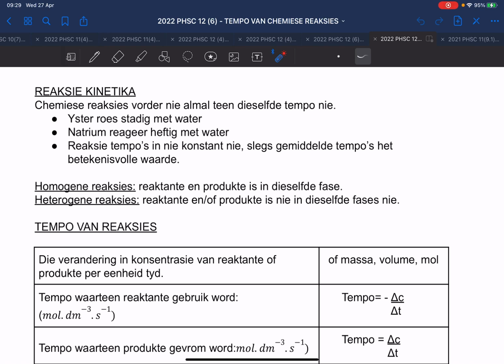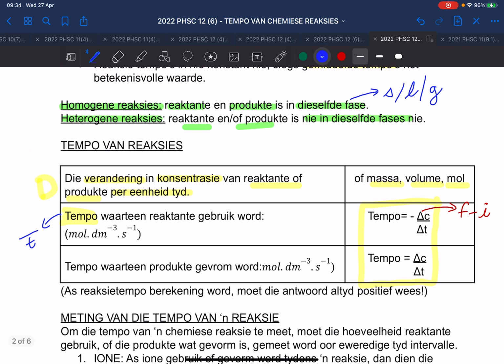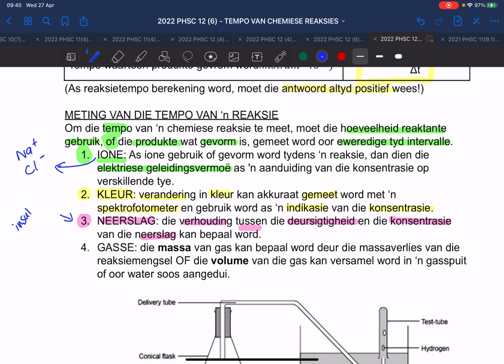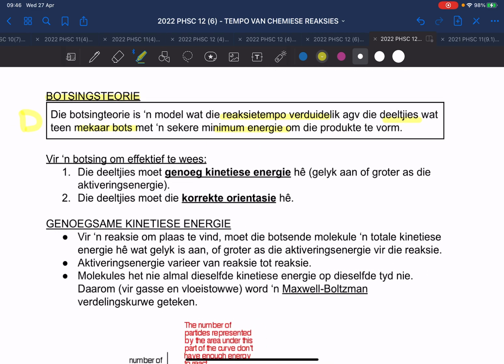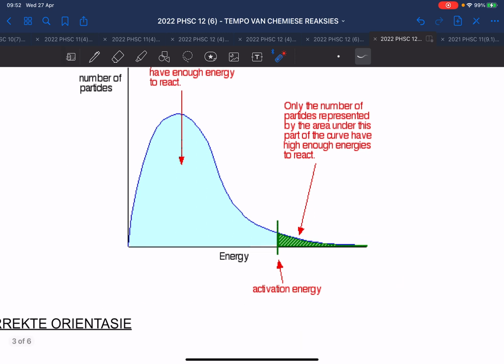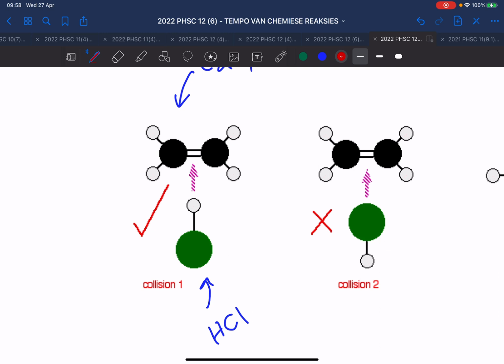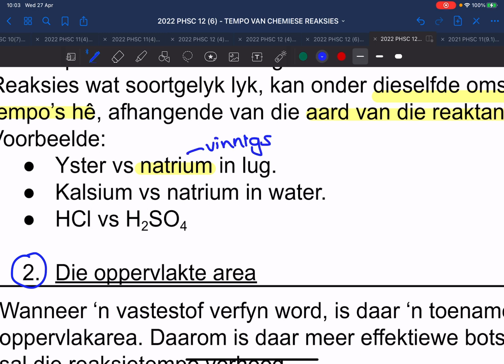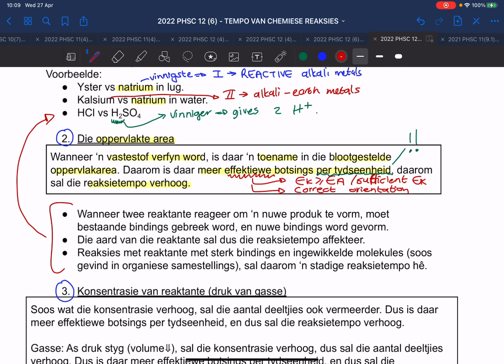2022 PHSC 12 AFR/ENG RATE/TEMPO PART 2/5